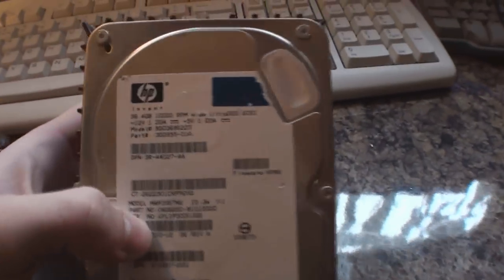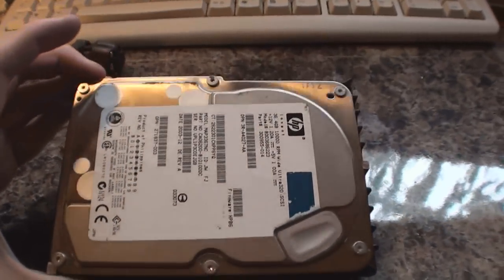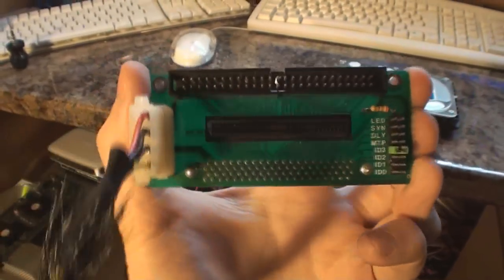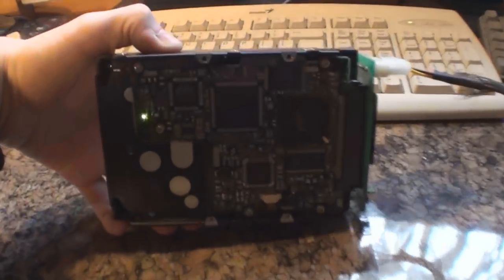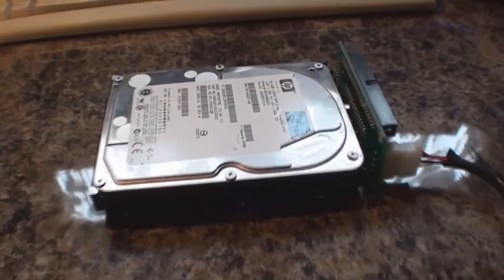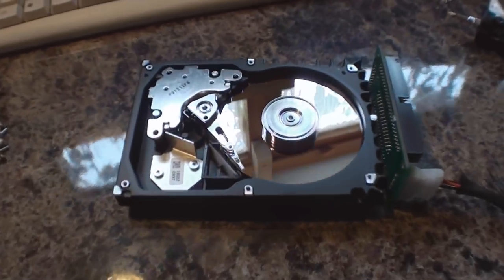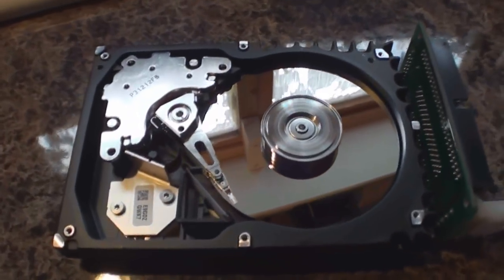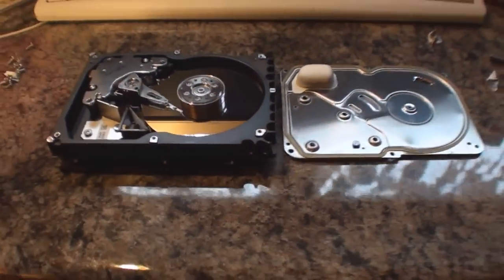Old SCSI Hard Drive Teardown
I bought a server on eBay and the hard drive was faulty so I decided to take it apart. The drive model number is HP MAP3367NC and it's 36.4GB!